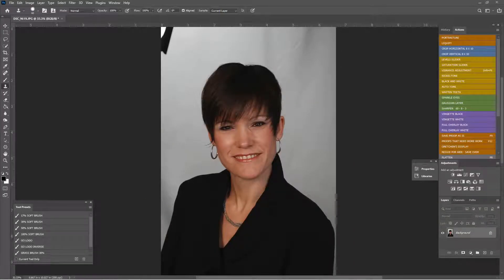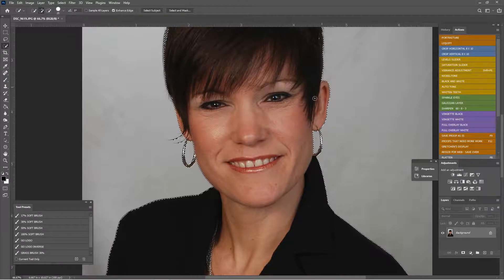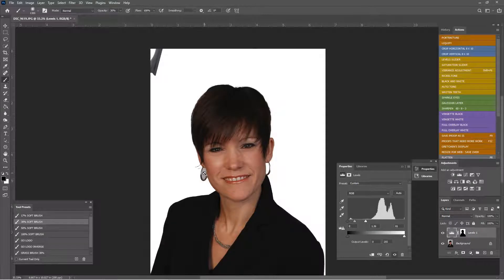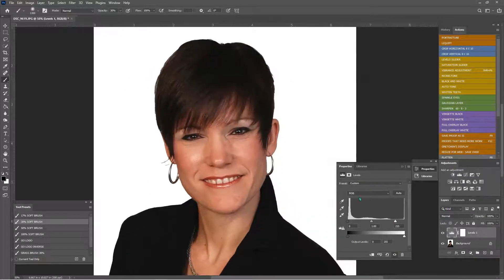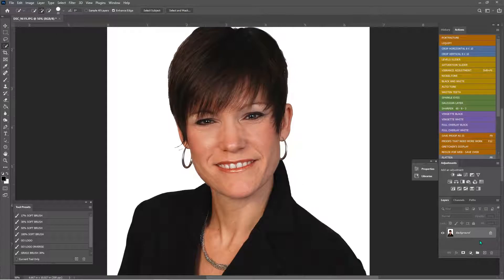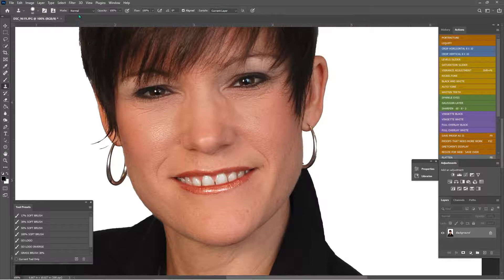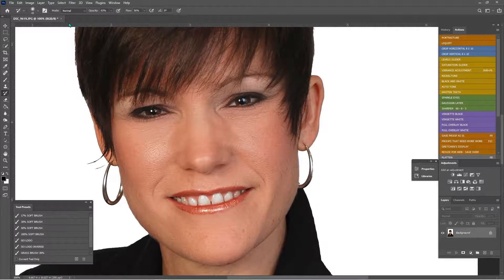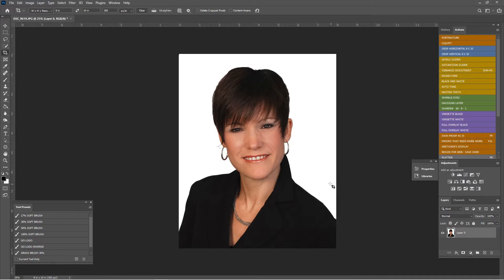Editing a Basic Headshot in Photoshop 2021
Hi Friends! Today we are going to edit a basic headshot in photoshop 2021. We'll explore the neural filters, we will use select and mask with refine hair and remove fine lines and wrinkles with the clone stamp!

📺If you'd like to set up your workspace to look like mine check out this video

📨Do you need a copy of my Actions and Tool Presets?